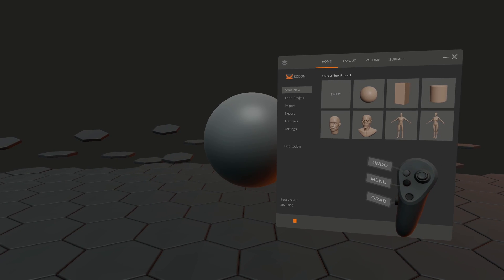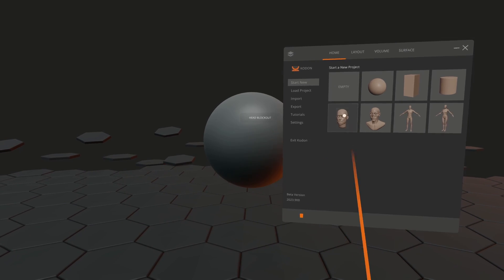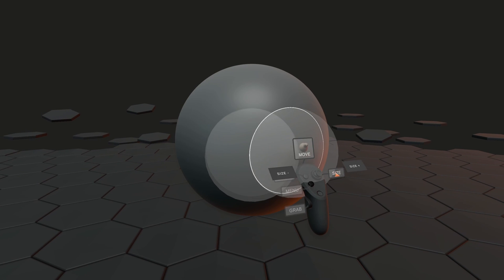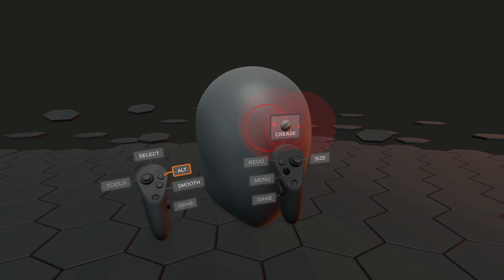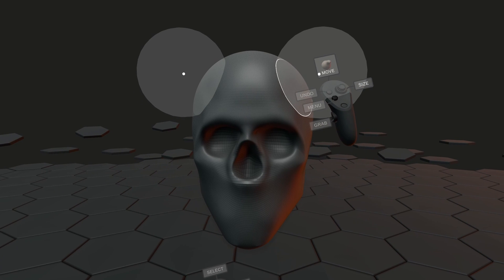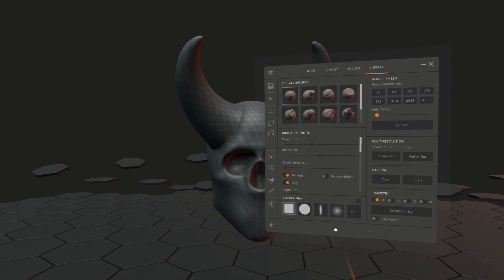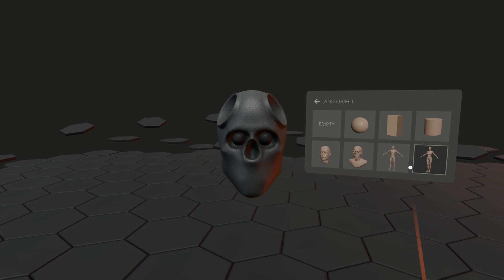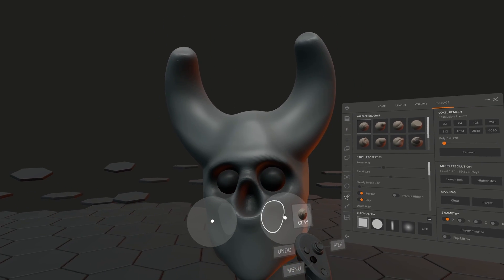How to Sculpt With Kodon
This is a simple quick start intro to how you work using Kodon.

Kodon is a 3D sculpting software for VR and Desktop. We make beginners experts with our intuitive, easy to learn interface, and invite experts to become gods through speed, immersion and feel.